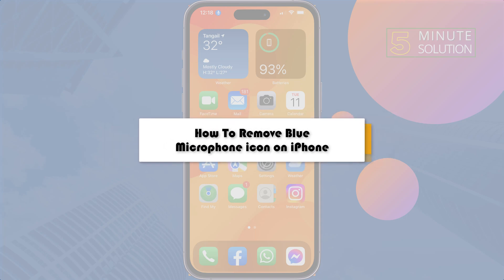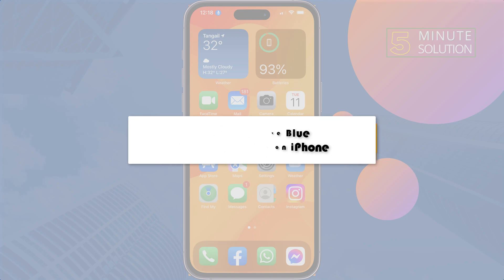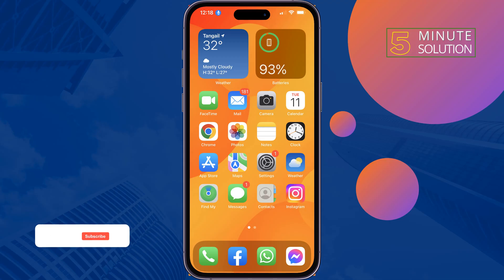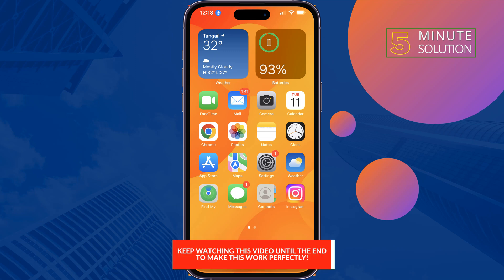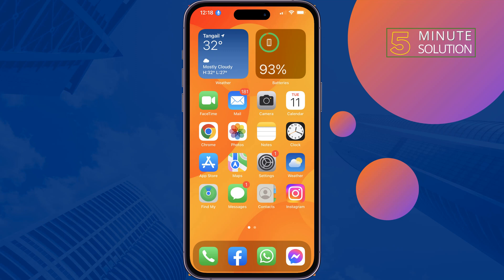How To Remove Blue Microphone icon on iPhone 2024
Learn how to remove the blue microphone icon at the top of your iPhone. Learn what the icon is and why it is on your iPhone.

0:00 Remove Microphone Icon on iPhone
0:24 open setting
0:55 Outro